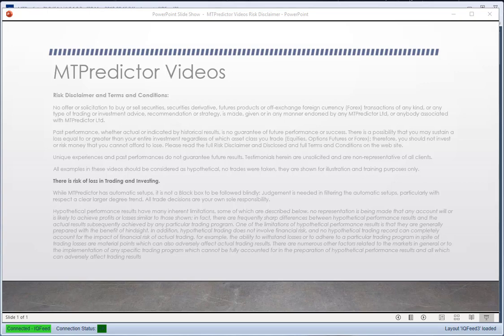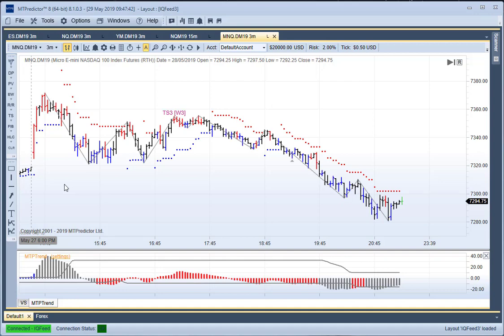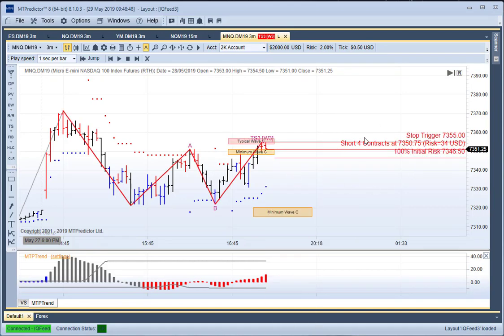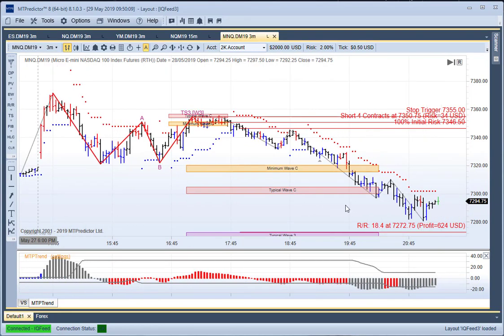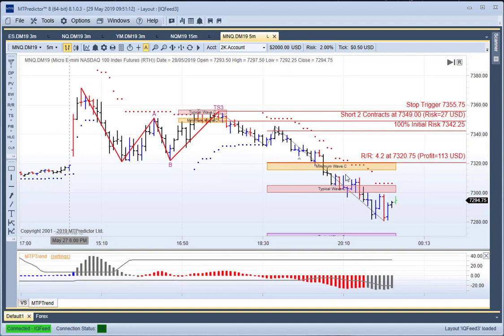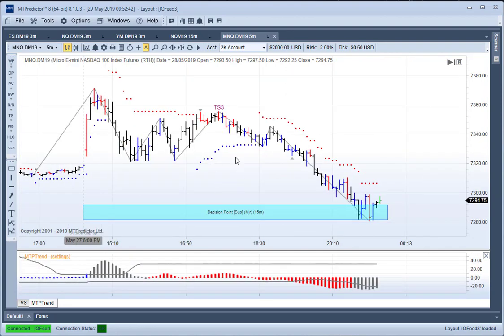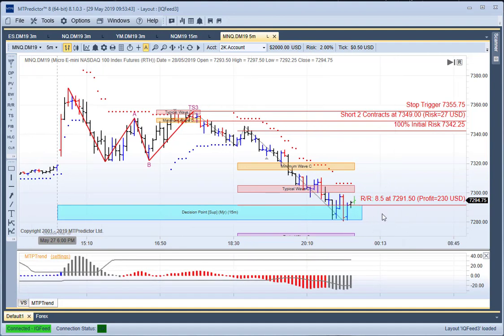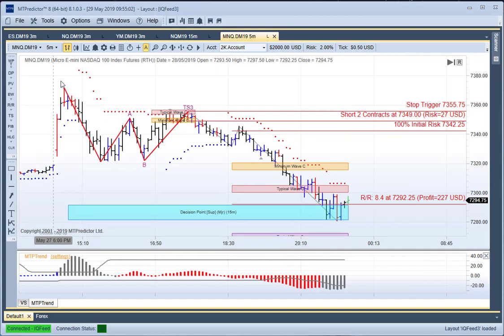2019 May29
In today’s MTPredictor video, we would like to look at Day Trading the new Micro e-mini contracts: With an example from yesterday on the Nasdaq micro